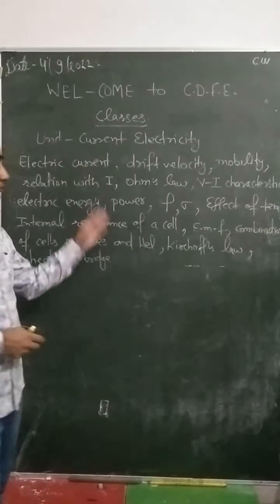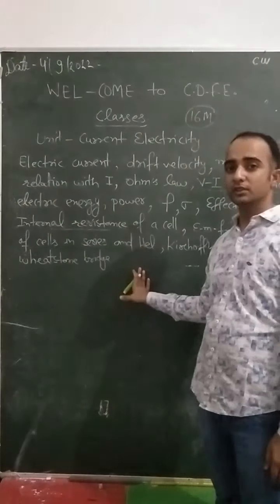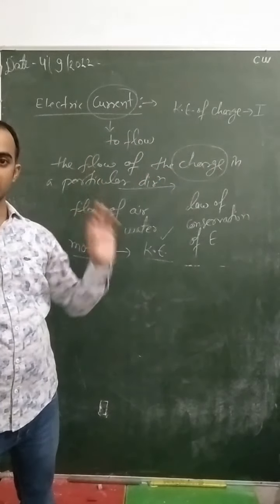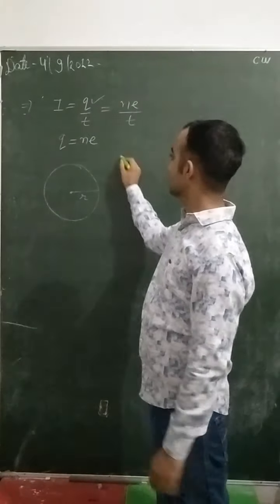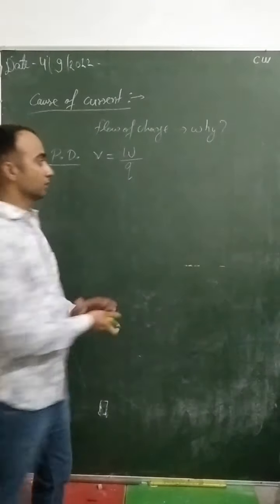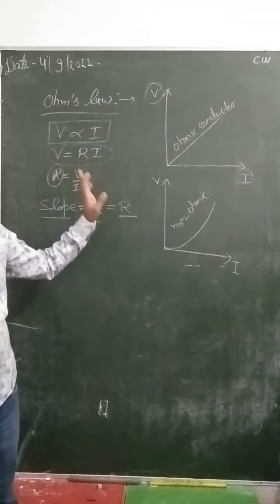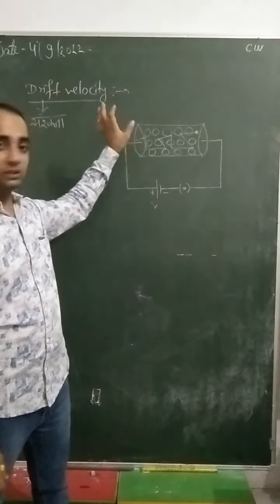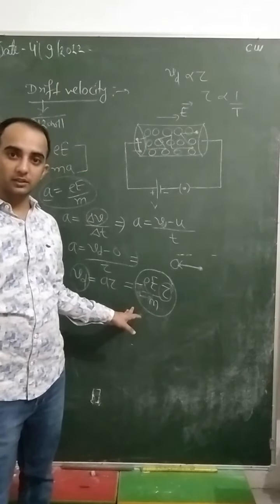CDFE, KHATAWALI II current electricity II CBSE 2022-23 II ONE SHOT VIDEO II BY ARUN KUMAR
CDFE, KHATAWALI II current electricity II CBSE 2022-23 II ONE SHOT VIDEO II BY ARUN KUMAR II PHYSICS II CBSE IMPORTANT TOPICS II